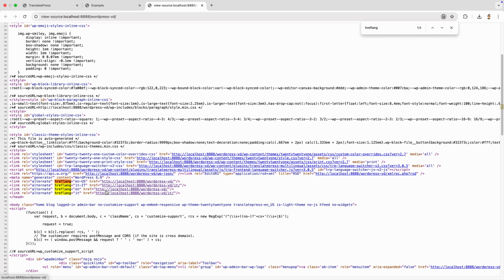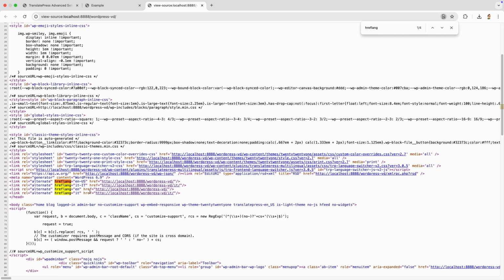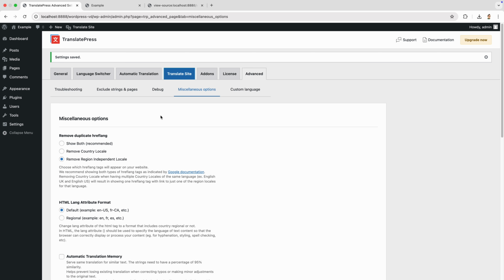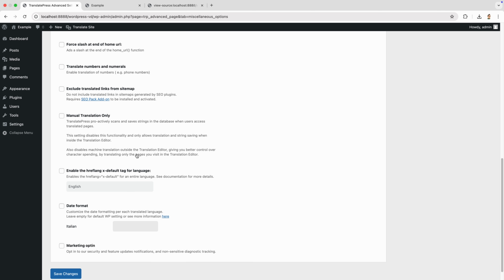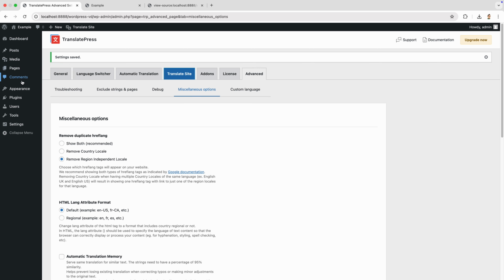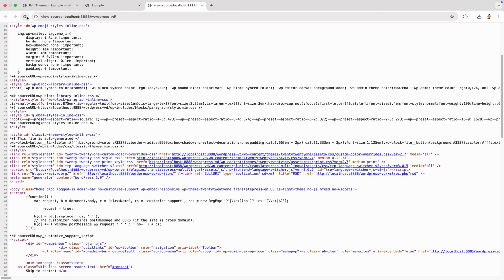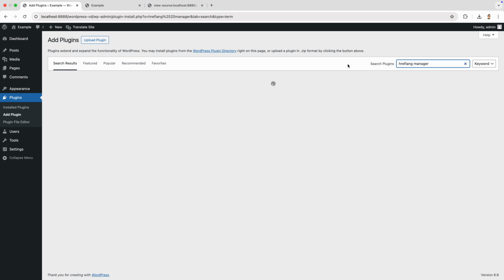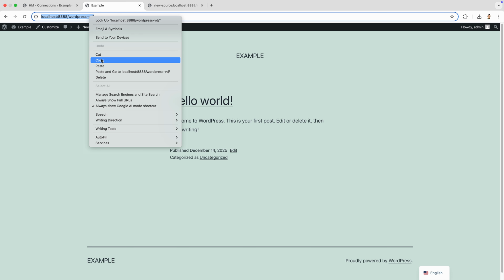How to Add Hreflang Tags with TranslatePress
In this tutorial, you’ll learn how to add and manage hreflang tags on a multilingual website using TranslatePress.

We’ll look at how TranslatePress automatically generates hreflang tags, how to configure language and country codes, how to set the x-default tag, and how to disable the default hreflang output to add custom tags using the free Hreflang Manager plugin.

🕘Timestamps

0:00 Intro
0:07 Creating a translated version with TranslatePress
0:21 Inspecting the hreflang tags added by TranslatePress
0:38 Customizing the hreflang tags in TranslatePress
1:18 Enabling the hreflang x-default tag
1:40 Disabling hreflang tags added by TranslatePress using a custom filter
2:10 Adding custom hreflang tags with the Hreflang Manager plugin

📚Resources